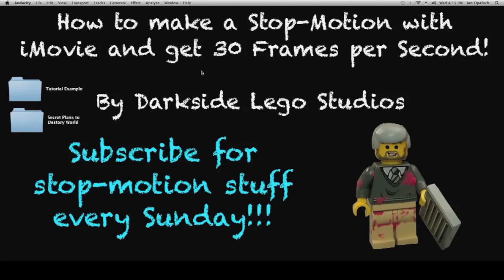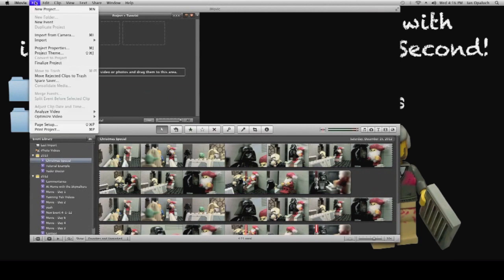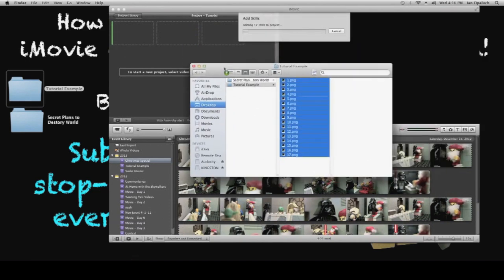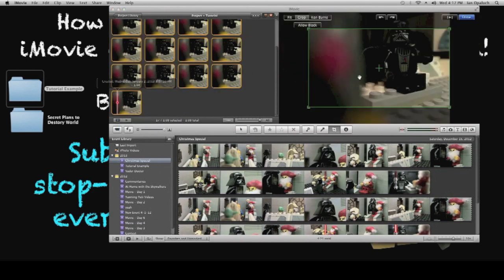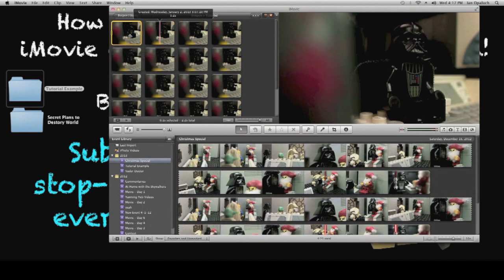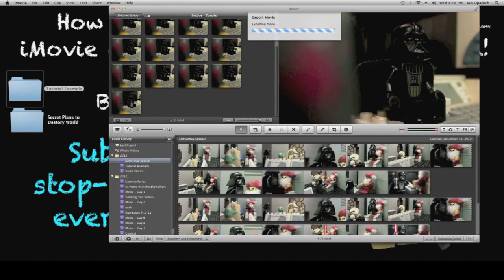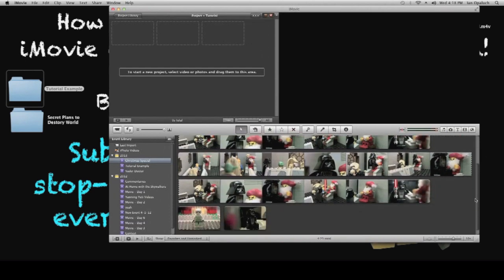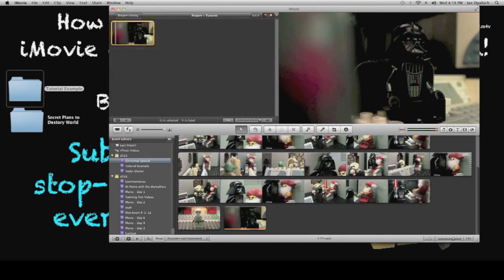Get Smooth Animation using iMovie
I own all the rights to this video except for the music and the visuals. The visuals are from iMovie.